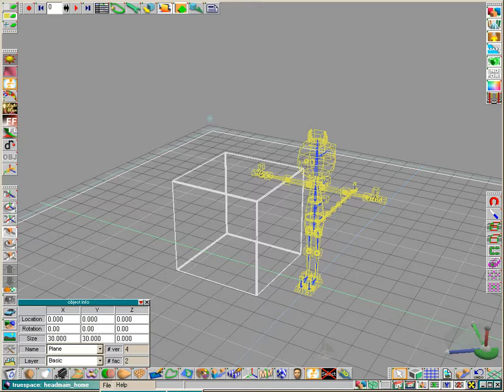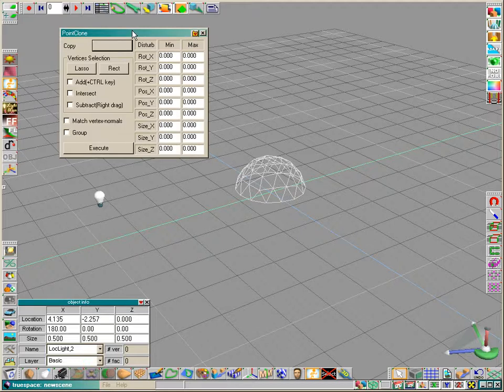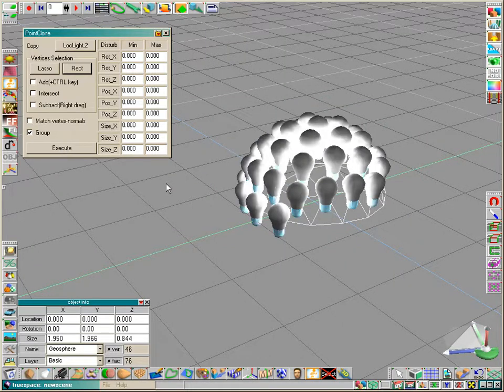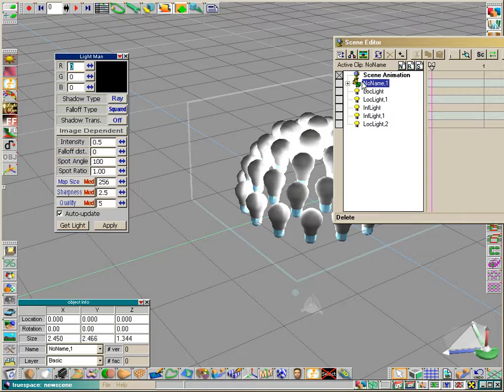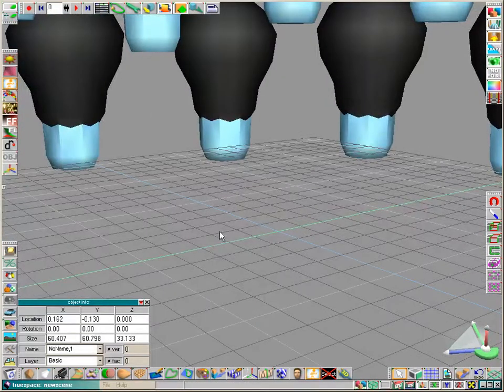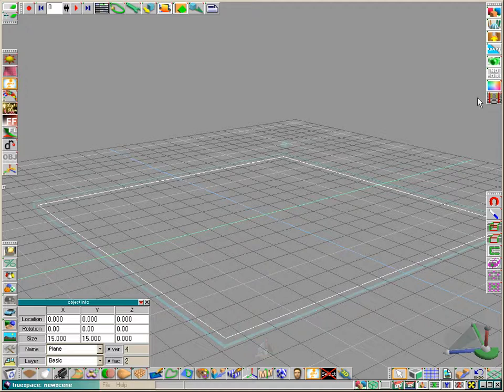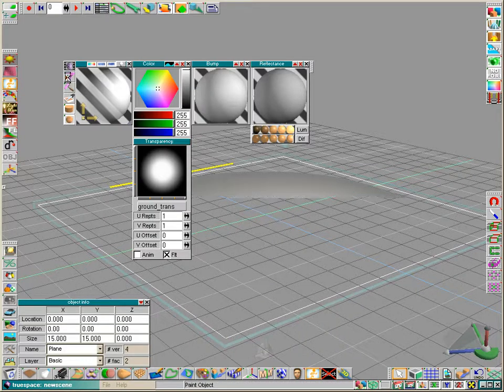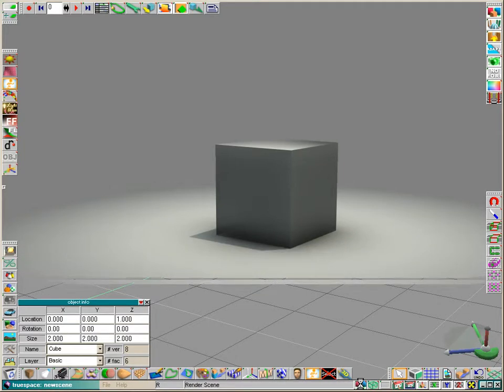making of header images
This is a small and quick 'making of' how i have created the header images from my website, especially the light & ground setup.